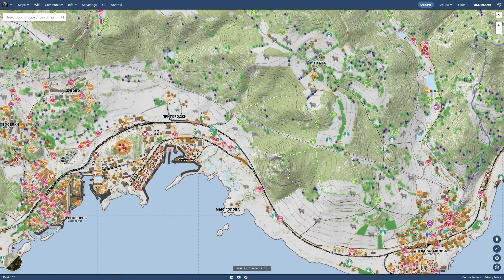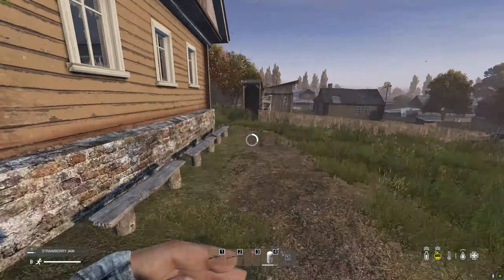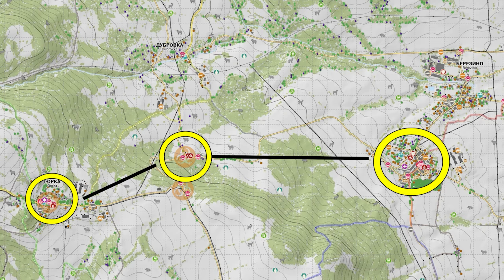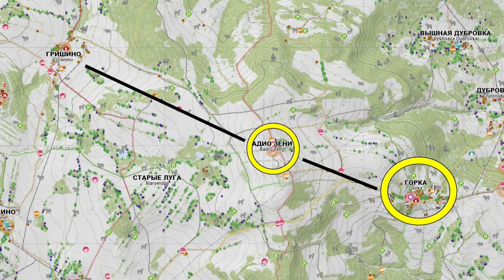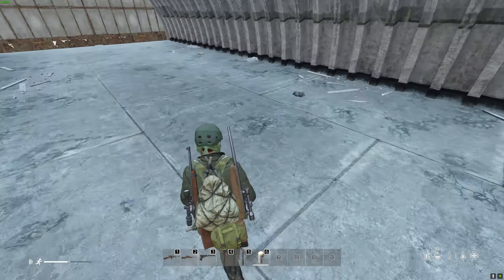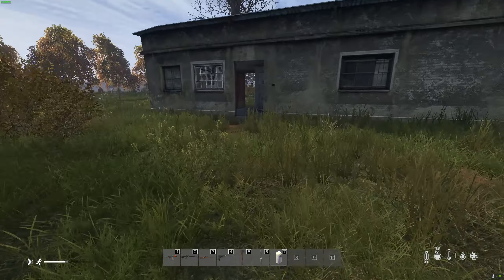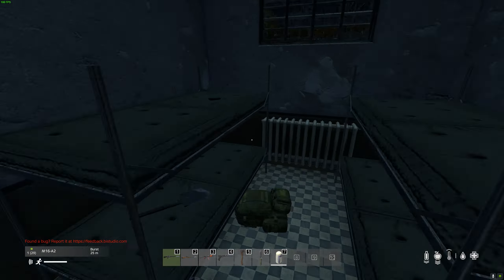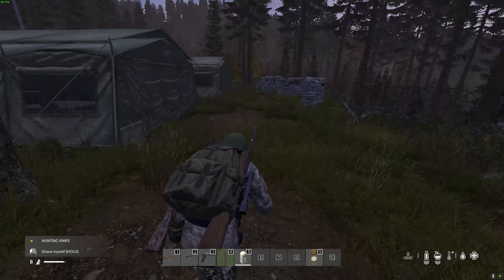Dayz: 1.23 Loot Guide, Berezino to Tisy Route, Official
G'day guys, for this weeks video we are going to take an indepth look at getting geared from berezino to tisy!

Sit back & enjoy, no weapon wednesday this week as i am on holidays.

Timecodes

0:00 Intro
0:19 Using a map
0:54 Spawning in at Berezino
1:26 Looting Berezino
4:14 Gorka Military & Gorka Town
6:14 Radio Zenit & Grishino
7:27 NWAF
10:10 Zaprudnoe Civilian Barracks
10:58 Podbeda
11:56 Tisy
14:00 Recap
14:32 Outro